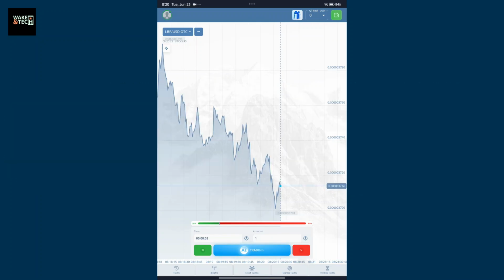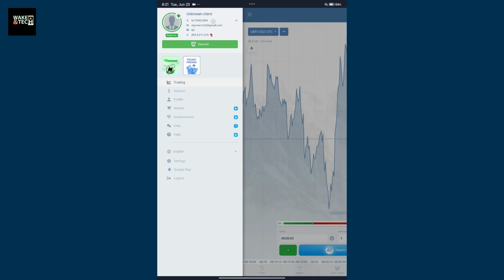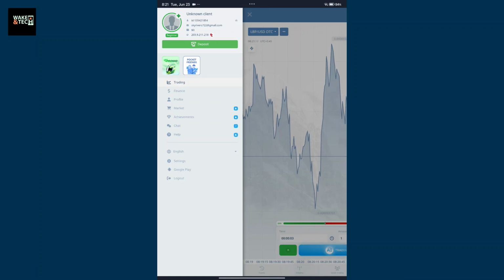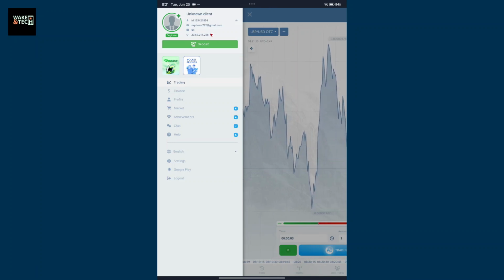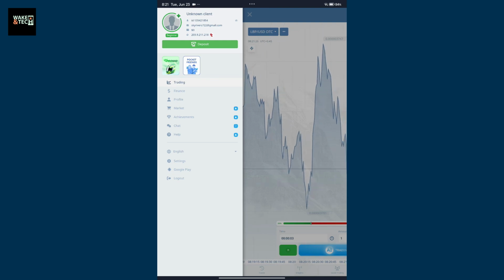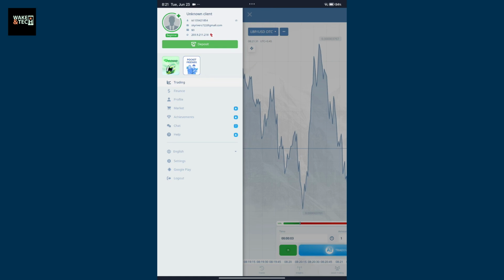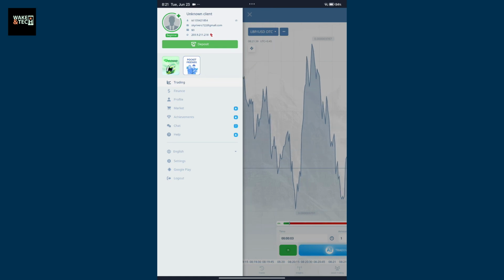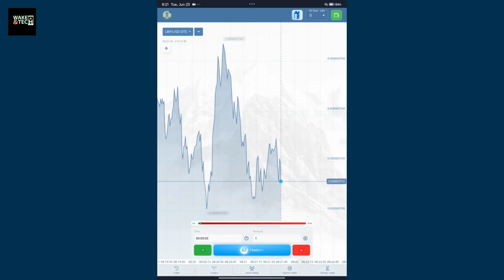How to Find Your Account ID in Pocket Broker | 2026 Guide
In this quick tutorial, I'll show you how to find your Account ID in Pocket Broker step by step. Your Account ID may be required for account verification, customer support requests, deposits, withdrawals, referrals, or other account-related activities.
Finding your Account ID in Pocket Broker is simple once you know where to look. Follow this guide to quickly locate it from your account dashboard and use it whenever needed.